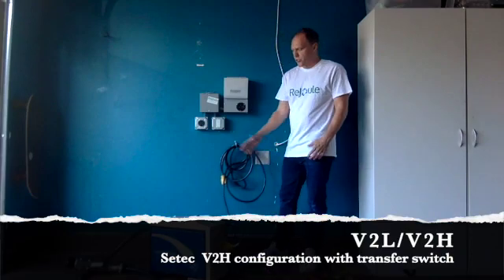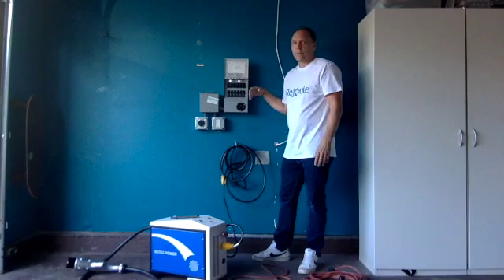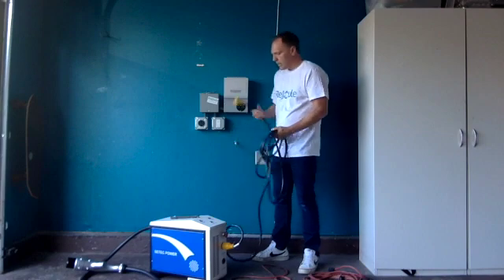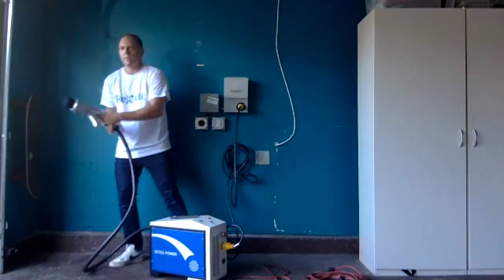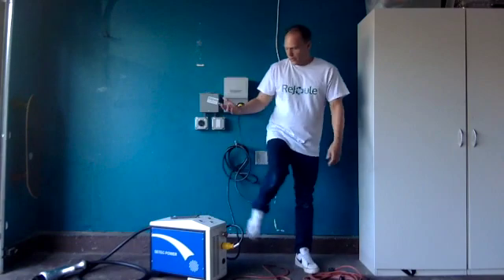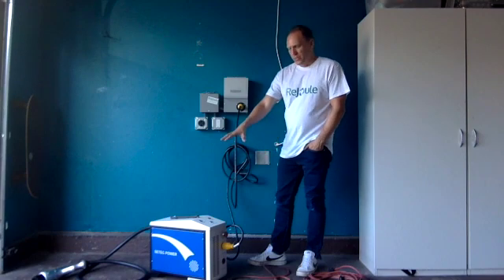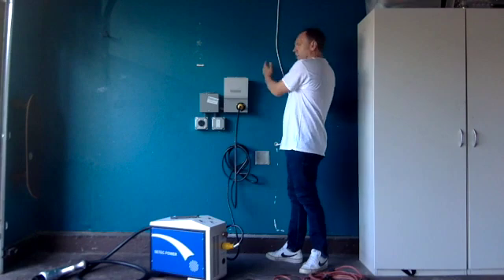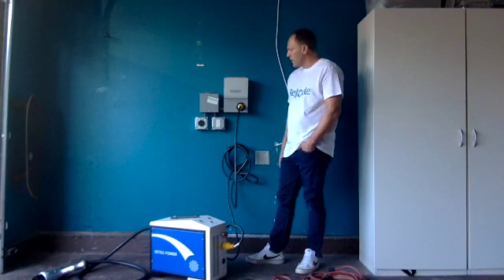Connecting Setec Vehicle to Home (V2H) to a transfer switch as a Vehicle to Load (V2L) configuration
This shows how to use a manual transfer switch to connect a Setec V2H unit to power critical loads in a home. The Setec unit is design to only power loads and is not meant to be interconnected to the home. By using a transfer switch, the EV is operating as a generator in a Vehicle to Load (V2L) configuration, not as an interconnected system. This is not a recommended installation or use. Never connect anything directly to the panel. The transfer switch was installed by licensed electricians and permitted - you should too.